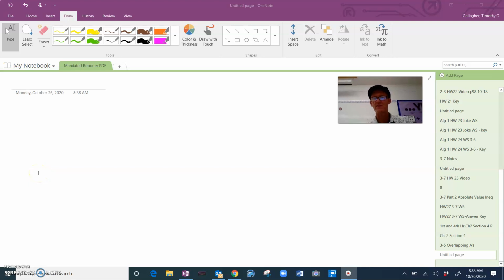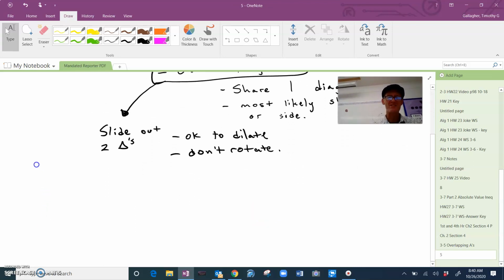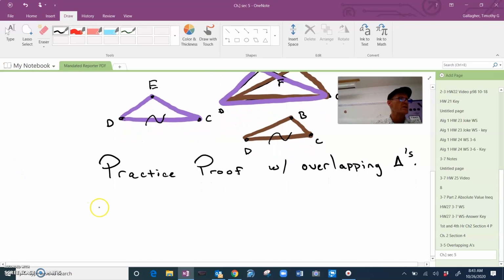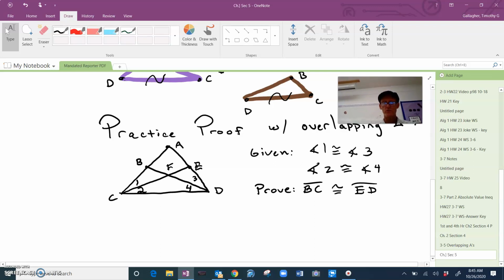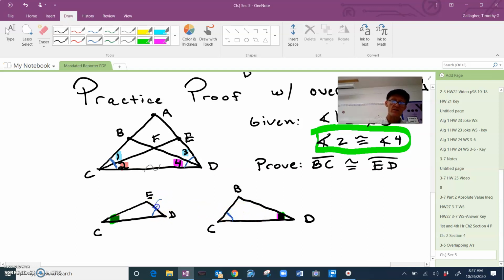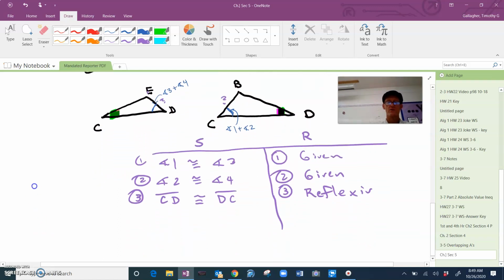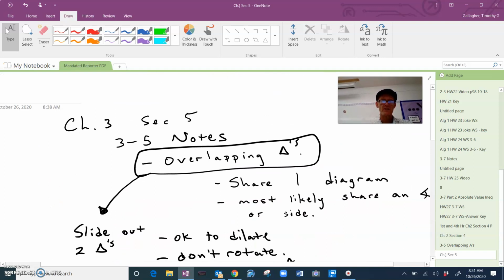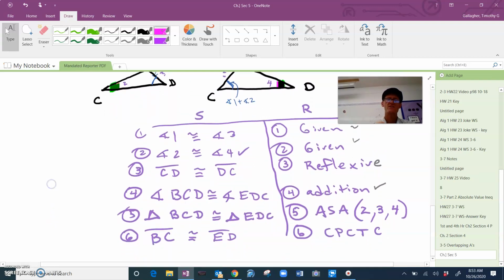HGEO 3-5 Notes